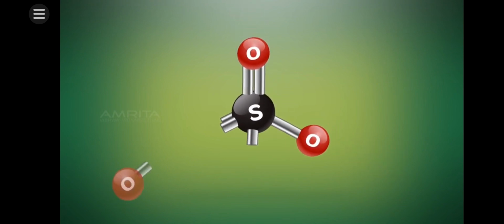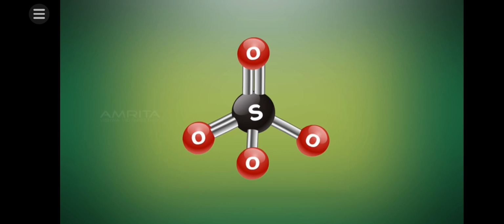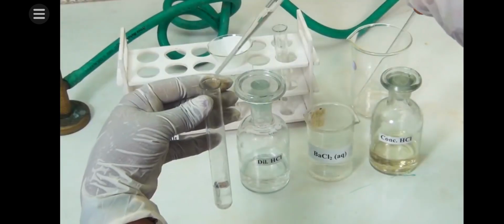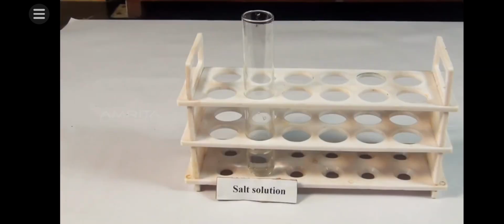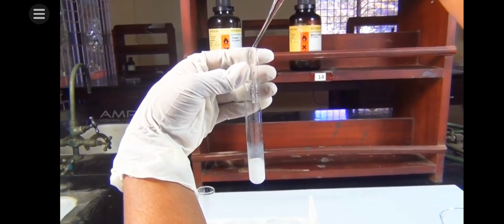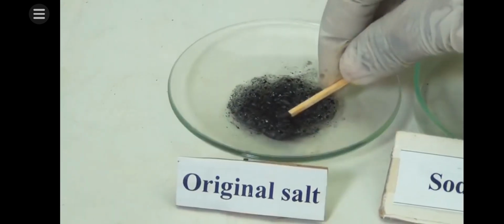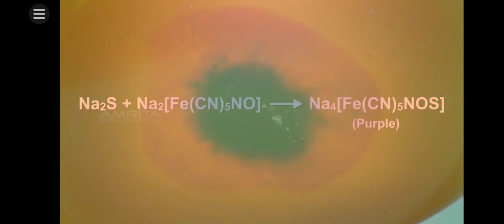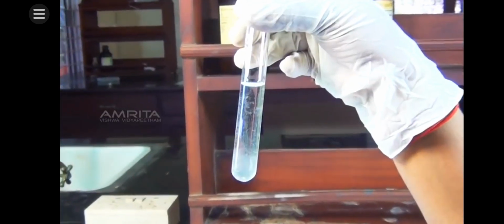Salt analysis class 12 practical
Class 12 chemistry practical.